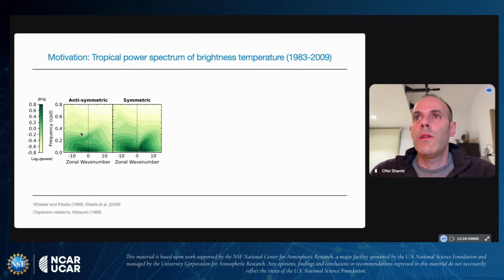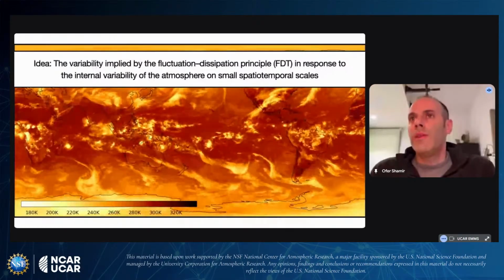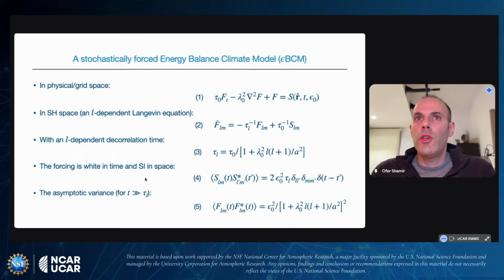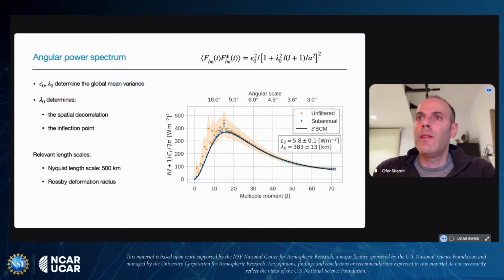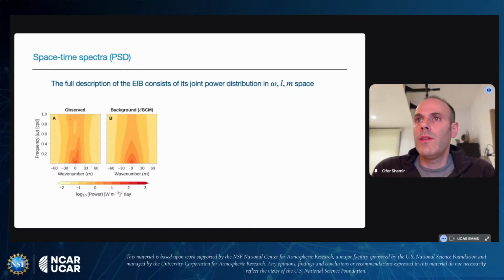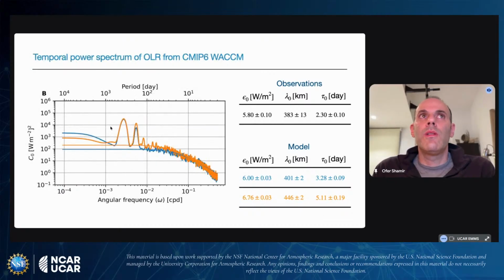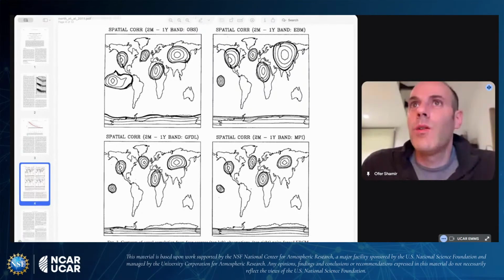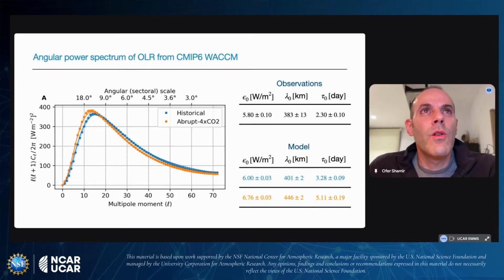CGD Seminar- Ofer Shamir, NYU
Mesa Lab Main Seminar room—and live streaming on YouTube (questions via Slido.com CGDSeminar)

Earth’s Infrared Background

Only a small fraction, about 15%, of the Outgoing Longwave Radiation (OLR) emitted to space from Earth originates directly at its surface. The remaining 85% is only emitted to space after having been absorbed and re-emitted by greenhouse gases and clouds. As such, OLR fluctuations represent the “footprints” left by these absorbers as they interfere with the infrared radiation on its way out of the atmosphere. Therefore, in addition to its role in determining the global energy budget, OLR also holds valuable information about atmospheric variability. Extracting this information necessitates a quantitative description of the random fluctuations associated with natural variability of the atmosphere, or the “Earth’s infrared background” (EIB). However, a consensual description of the background is still lacking. At least part of the reason is the fact that the governing physical principles have not yet been identified.

In this work, we identify the EIB with random variability implied by the fluctuation-dissipation theorem in response to the internal variability of the atmosphere on small spatiotemporal scales, that is, by the weak (linear) response to random fluctuations in (quasi-) steady state. Intuitively, the suggested description of the background is the atmospheric analogue of Johnson noise in electric circuits, where thermal fluctuations of charge carriers in a resistor lead to small-but-measurable voltage fluctuations across its terminals. Consistent with prior assumptions, the resulting background spectrum is broad sense “red”, a first-order process in time and second-order process in space. By fitting the OLR from satellite observations to a stochastically forced εnergy balance climate model, we find that the EIB consists of random fluctuations with an upper bound of about 400 km and 2.5 days on their spatiotemporal decorrelation, between meso-scale and synoptic-scale weather.